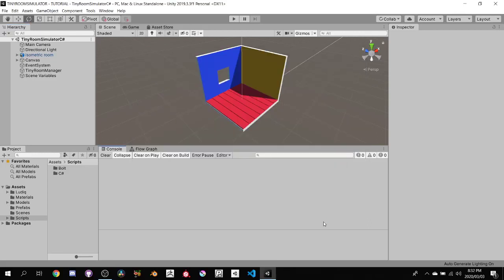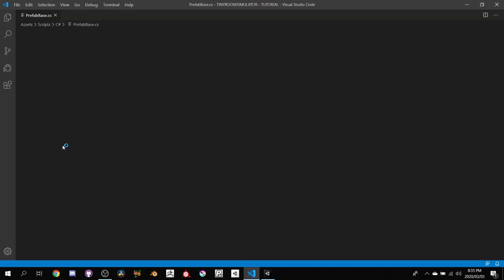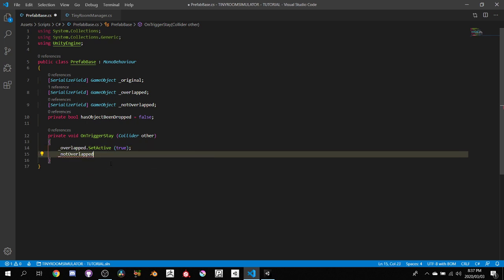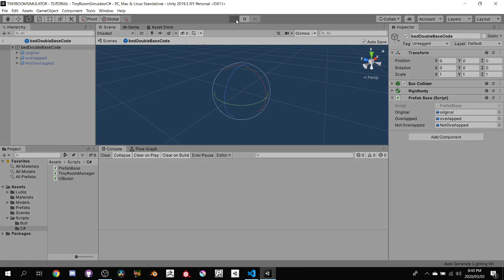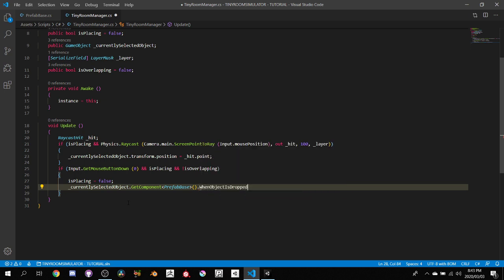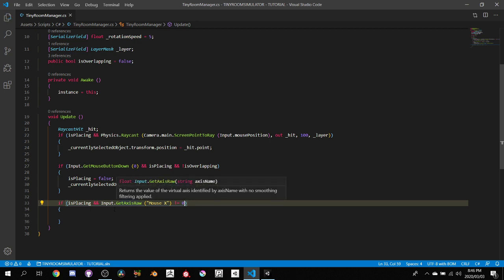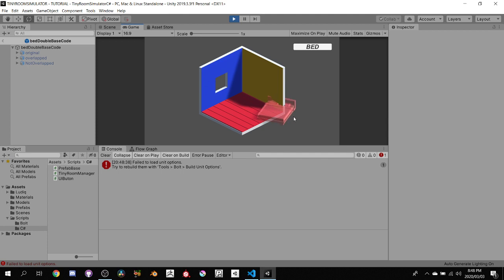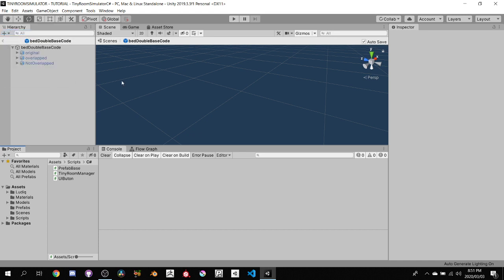Tiny Room Simulator - Unity (C#) - Part 2